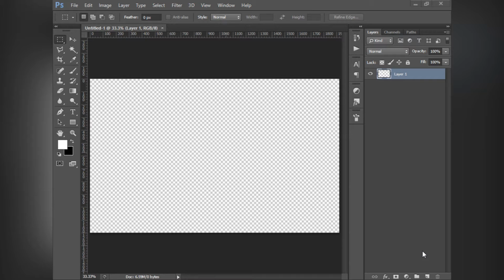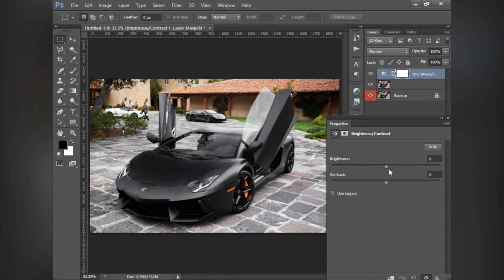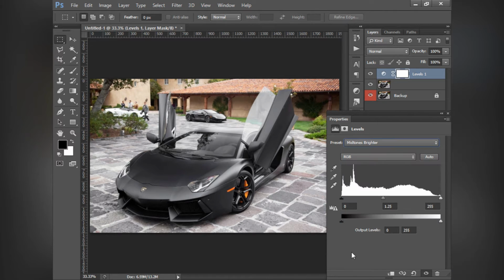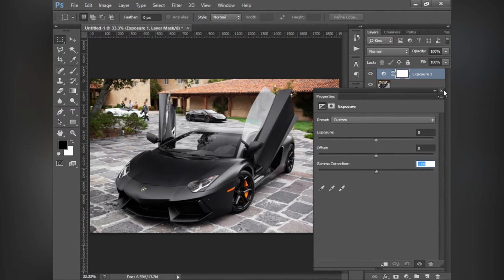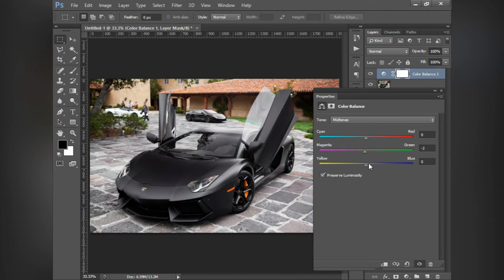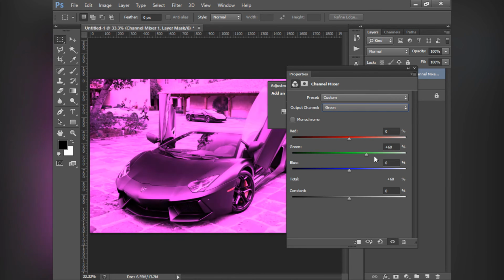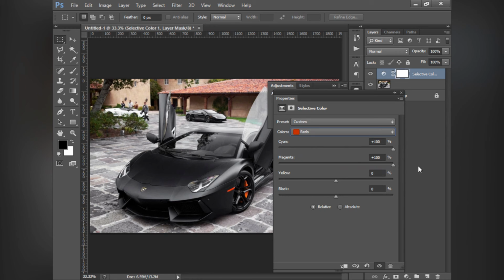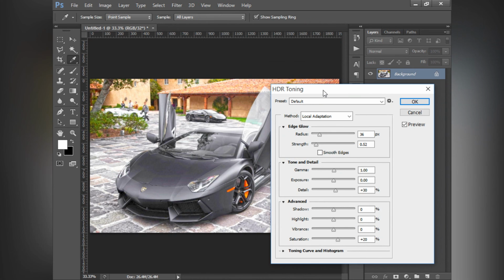Photoshop Tutorial - Adjustments and Adjustment Layers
Using the adjustments in Photoshop is basically necessary for enhancing photos to express a mood or make the photo realistic (how the environment actually looked when taking the photo). Learning most of the adjustments and how they work and what they do is fundamental for photographers and even graphic designers in some cases (working with photography).